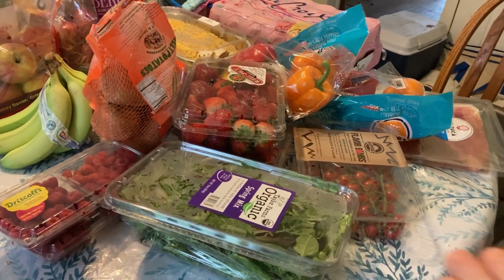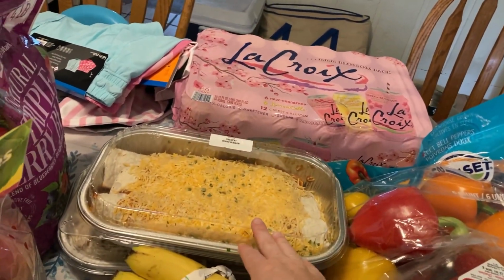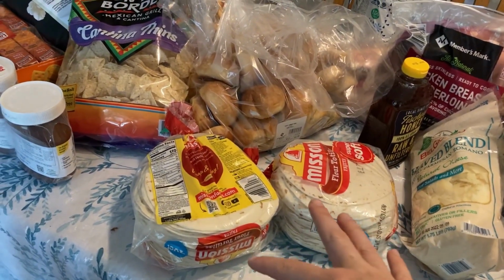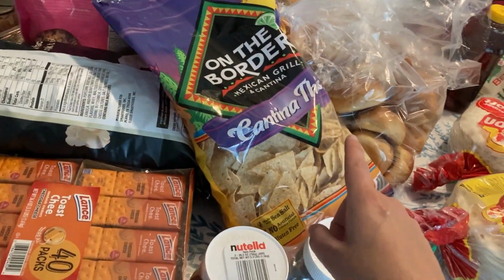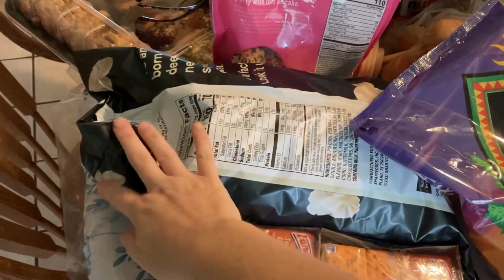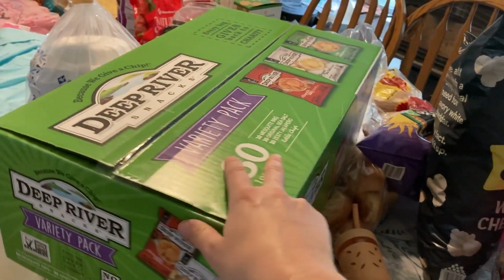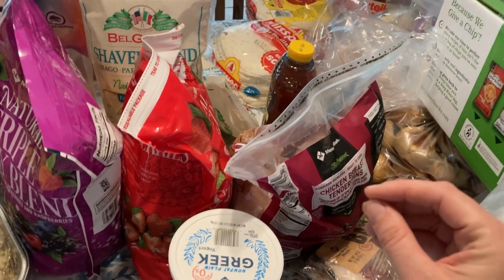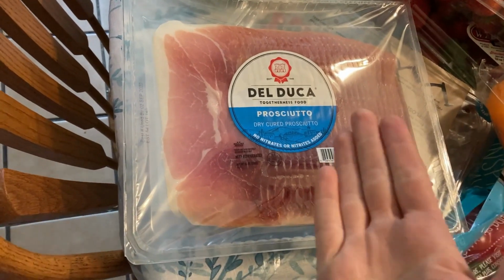Freezer and Whole Foods GROCERY HAUL | Family Of 8!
GET CONNECTED

Our Wish List: